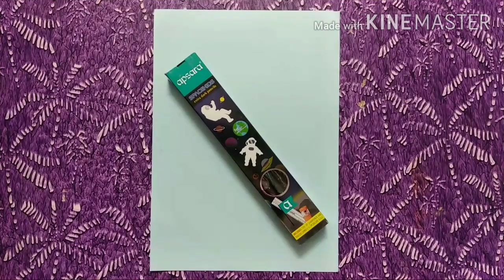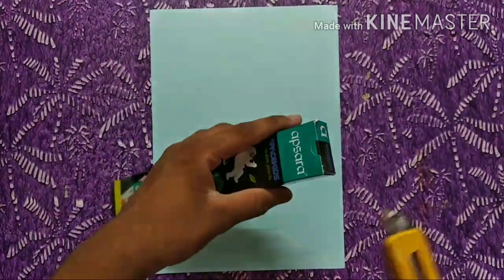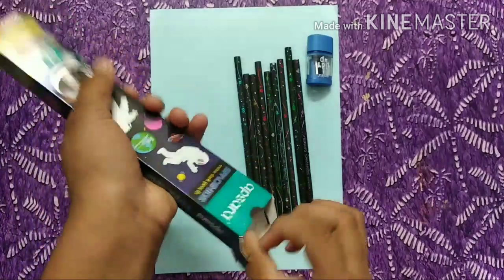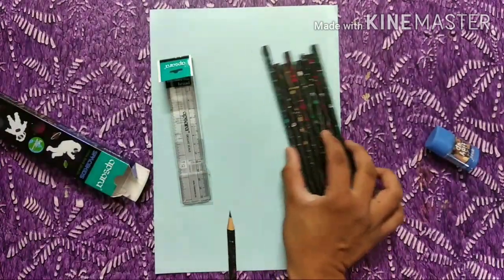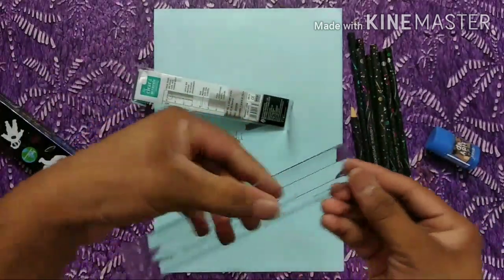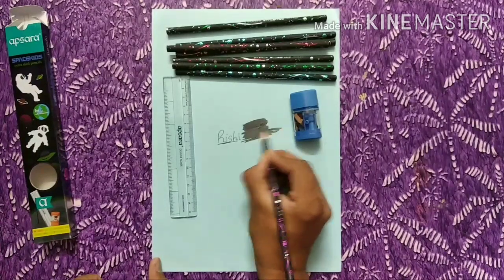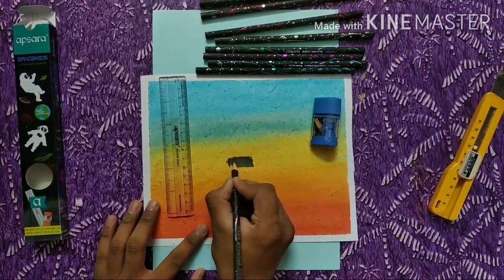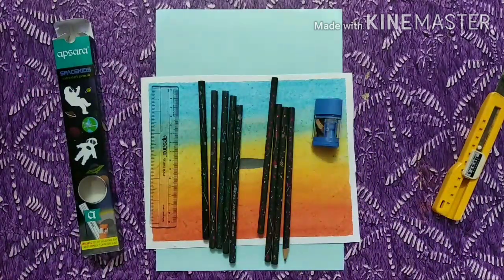UNBOXING ! Spacekids Dark pencil👌 | Which I use in my Drawings👍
Hello guys .
Make a New video , Unboxing Apsara Spacekids Extra Dark pencils . This pencil is very good quality products & I also use this pencil in my Oilpastel Drawings. I will show u Apsara space kids pencil in include free Eraser, sharpner & a 15cm scale free in it .

Apsara Spacekids Extra Dark pencil: Price is 70rs on the Market.